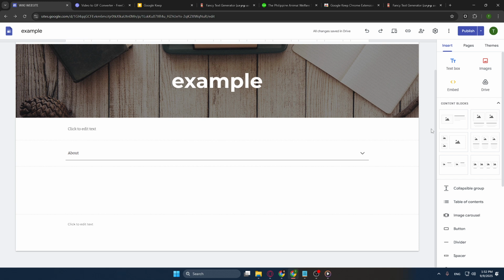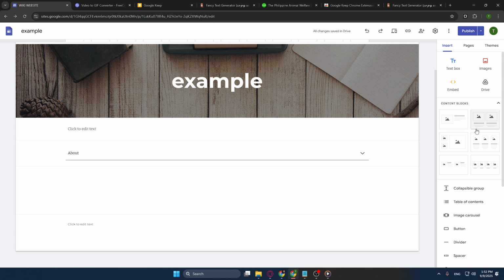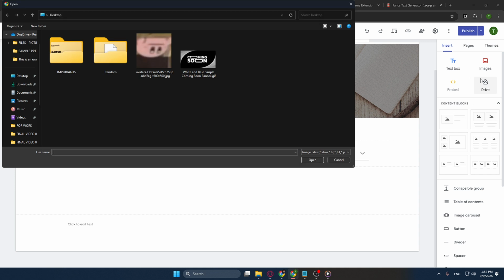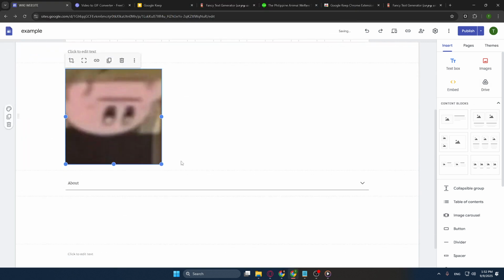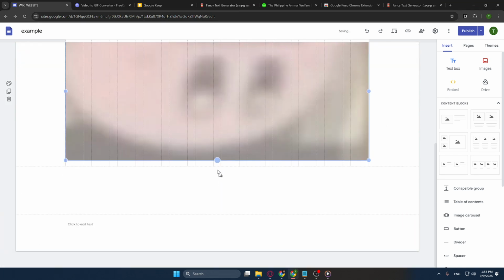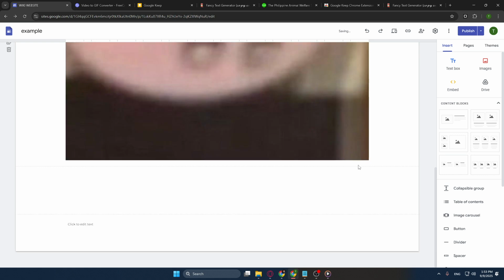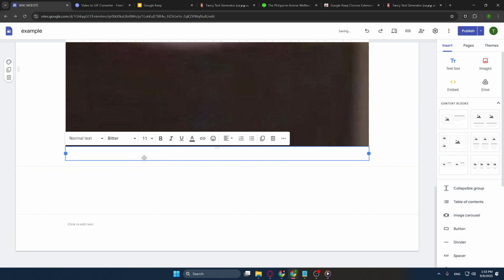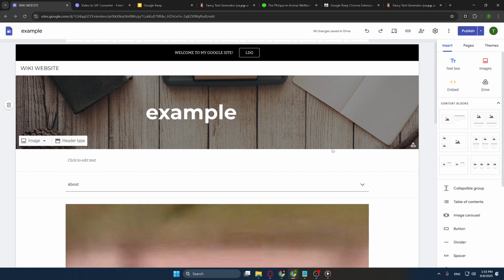How To Make A One Page Website On Google Sites [2026 Guide]